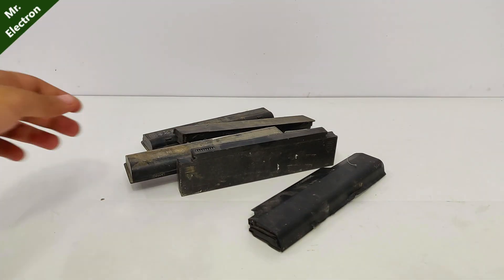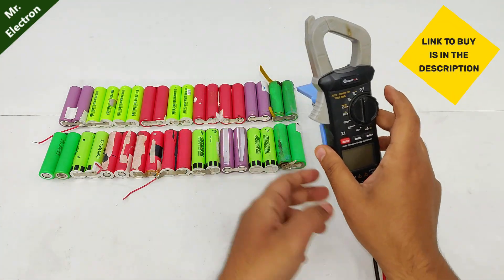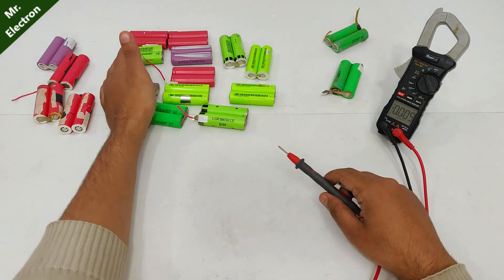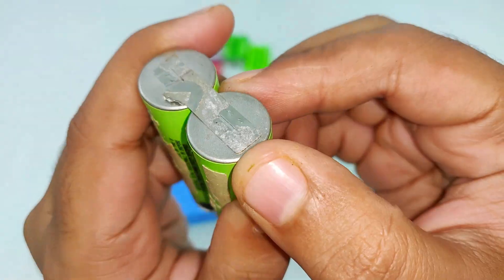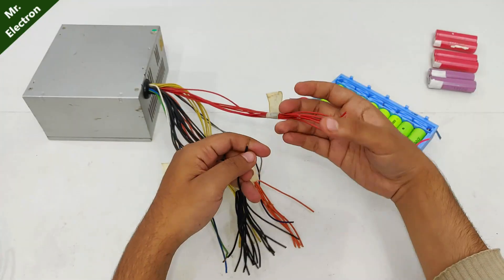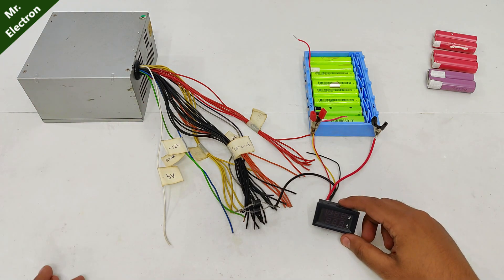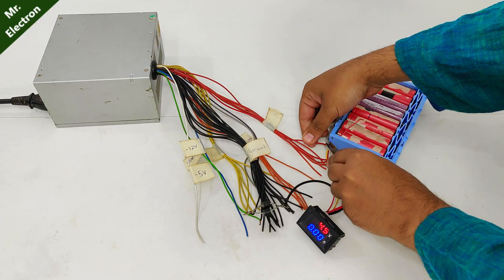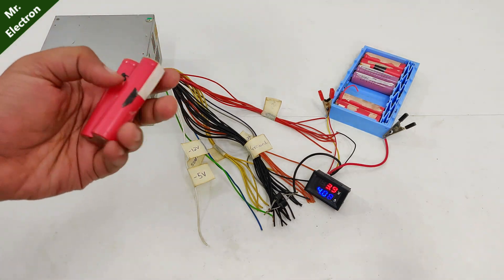Make 12v to 220v , 1000W Portable Power Station from Waste | Part - 1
👉 𝐁𝐔𝐘 𝐏𝐚𝐫𝐭𝐬 𝐟𝐫𝐨𝐦 𝐀𝐌𝐀𝐙𝐎𝐍/𝐁𝐀𝐍𝐆𝐆𝐎𝐎𝐃 In this video, i will be making a 12v to 220v 1000w portable power station using dead old lithium ion 18650 battery cells and an old inverter case. I will also use a 1000w inverter and 12v , 17A DC Power supply as charger.